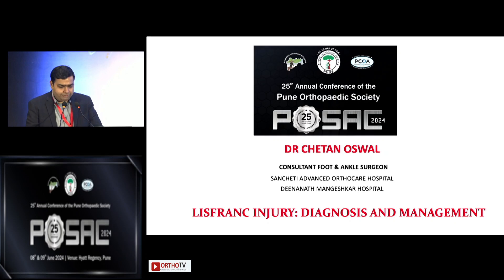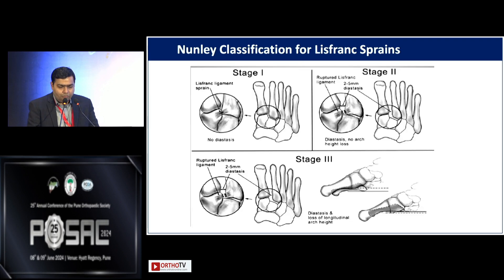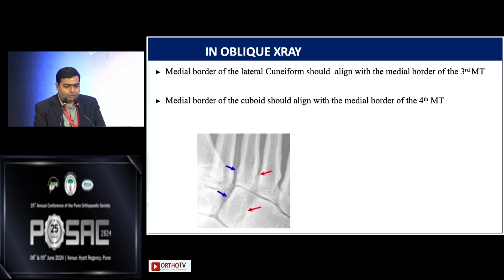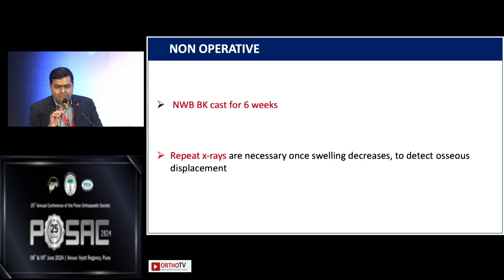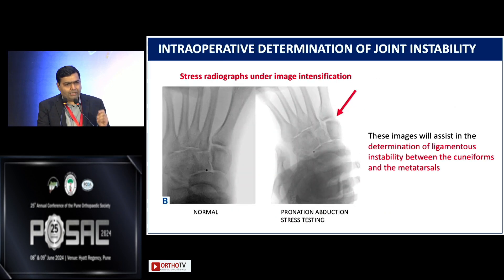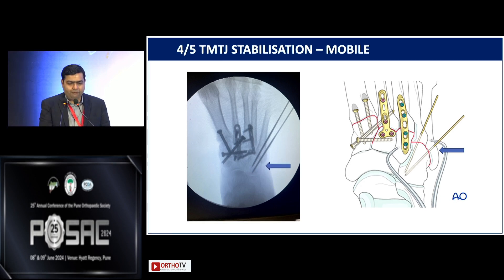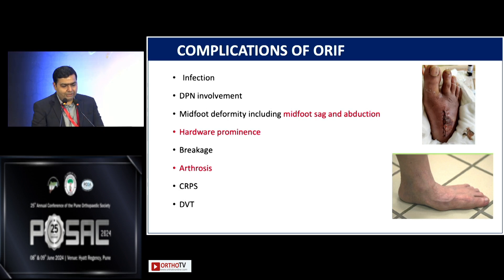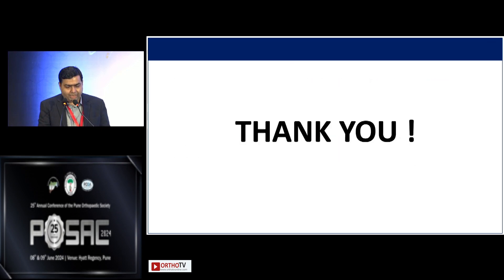POSAC 2024 : LISFRANC INJURY: DIAGNOSIS AND MANAGEMENT - DR CHETAN OSWAL